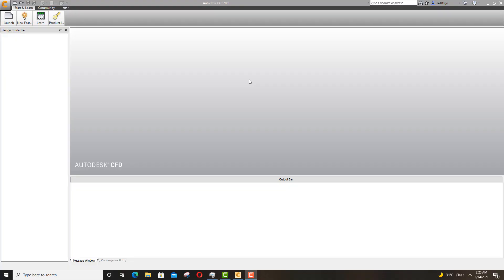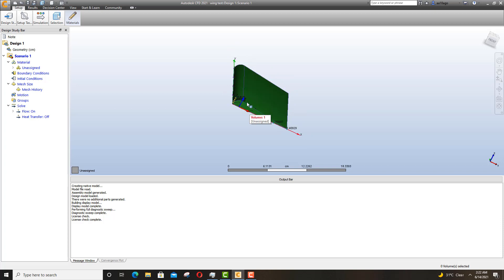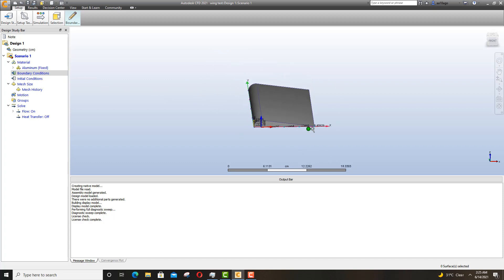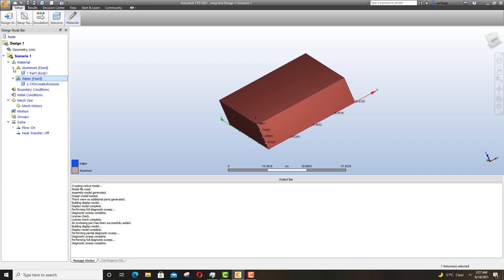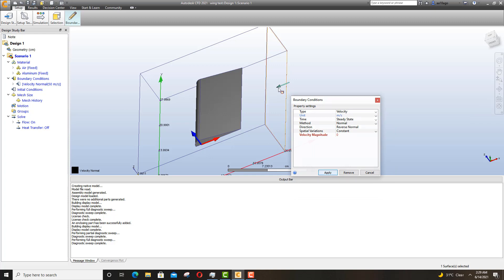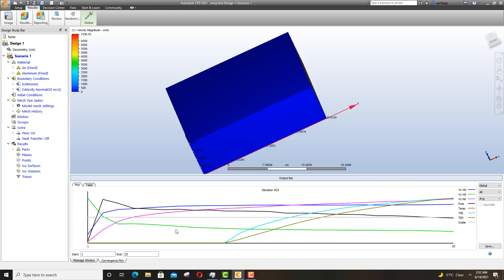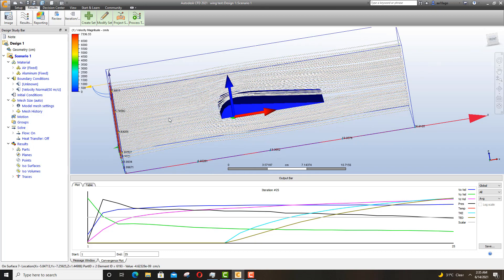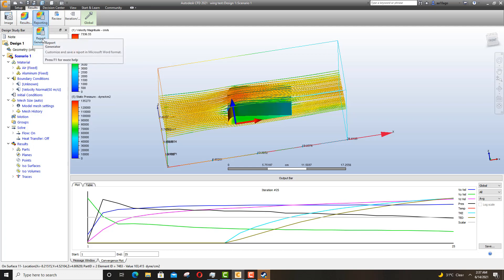CFD - Aircraft Wing Simulated in a Wind Tunnel (Autodesk CFD) [EASY AND QUICK]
Make sure you watch Autodesk CFD microfluidic pump video to get an idea of using internal volume for water/air flow.